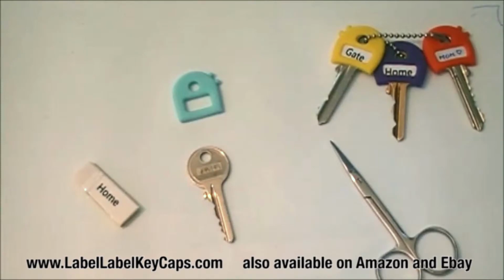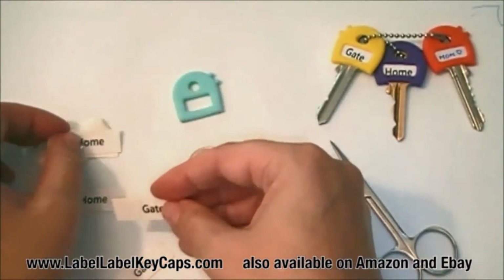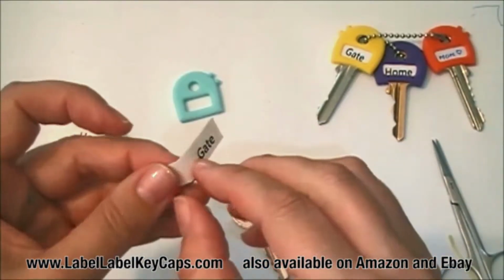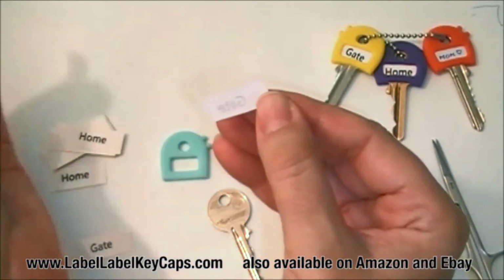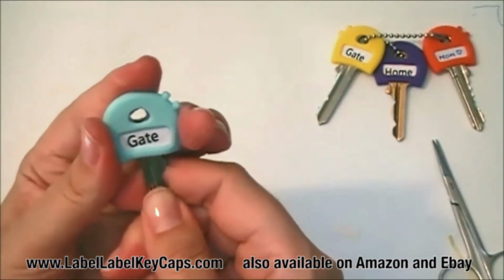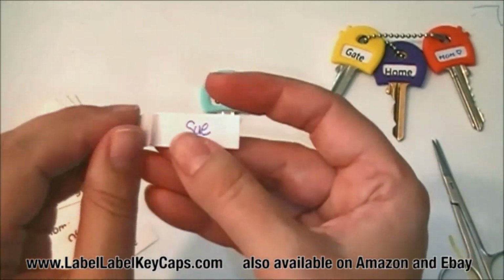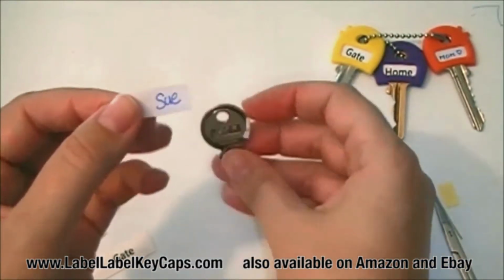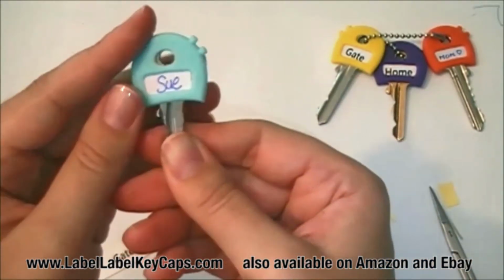Instructional Video on How to Label Your "Label-Label" Key Caps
Find out the best way to label you keys using our "Label-Label" key cap and tags.